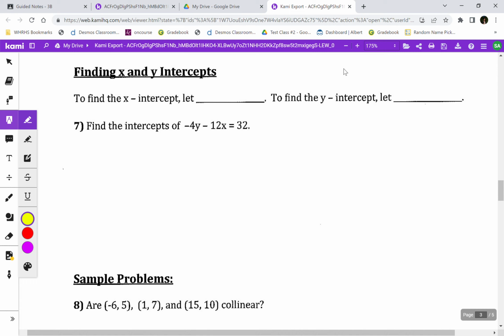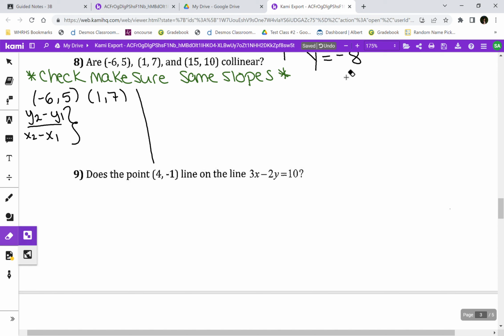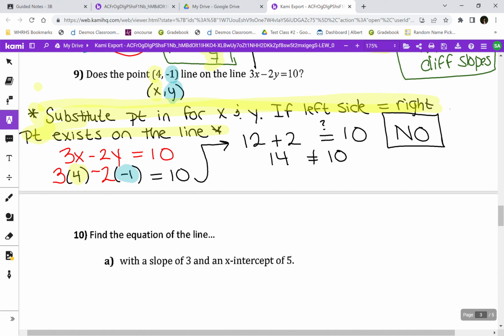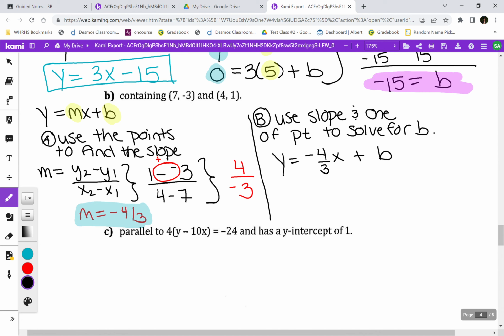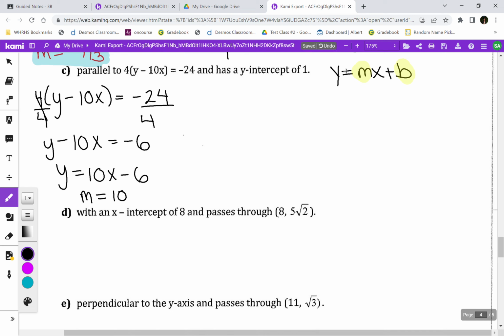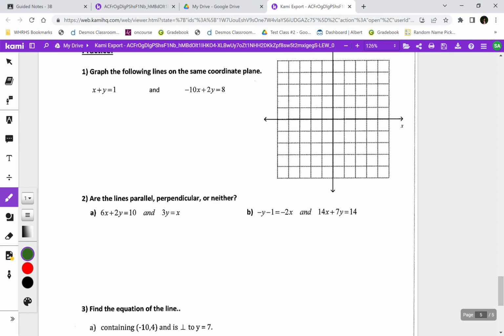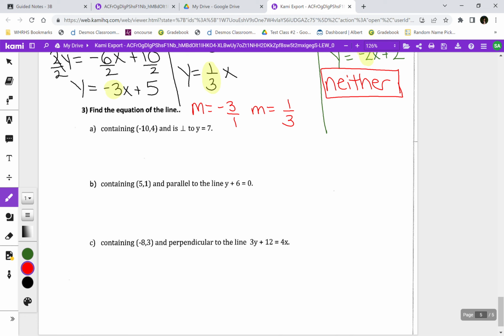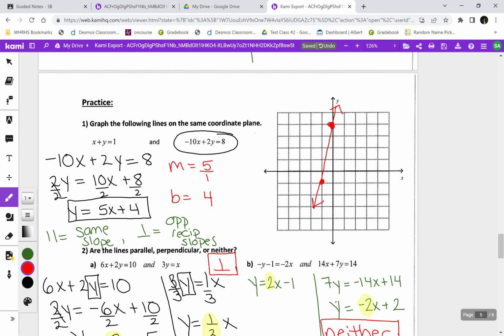Unit 3 B - Day 1 Part 2